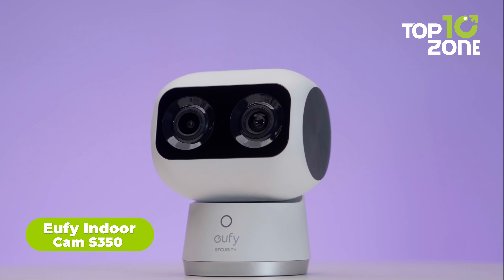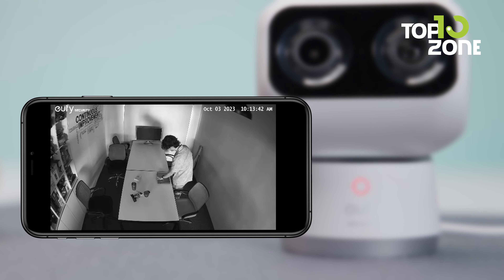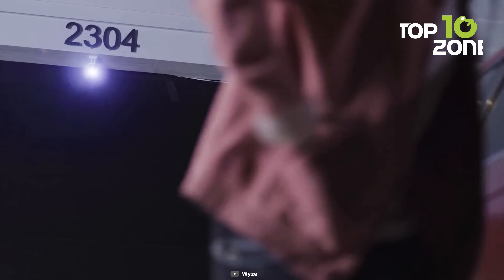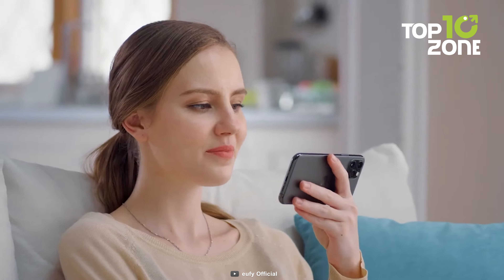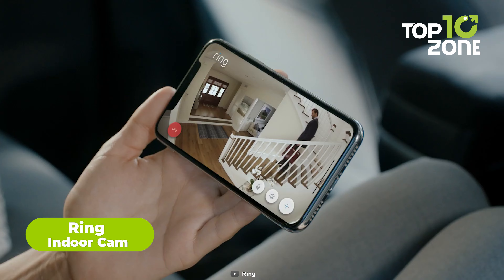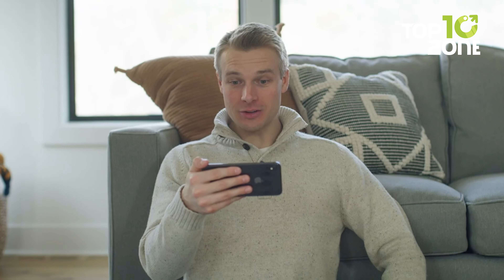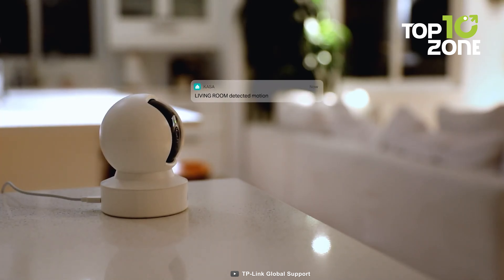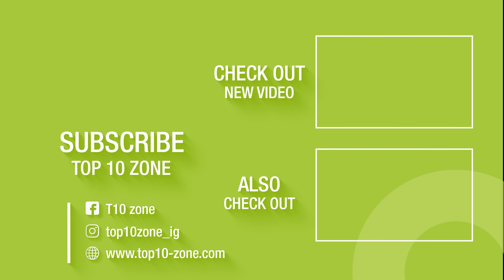10 Indoor Security Camera for Your Home in 2024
Step up your smart home security with the top 10 best indoor security camera, which are packed with handy features to enhance in-home surveillance. These indoor security cameras will allow you to see crisp image quality, smart motion alerts, and excellent low light footage to secure your home.